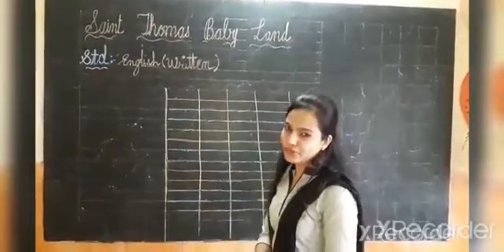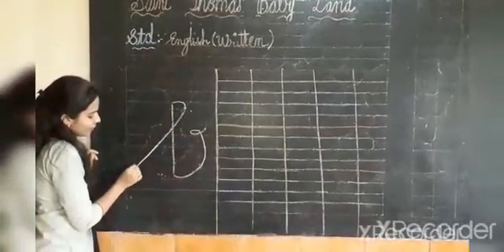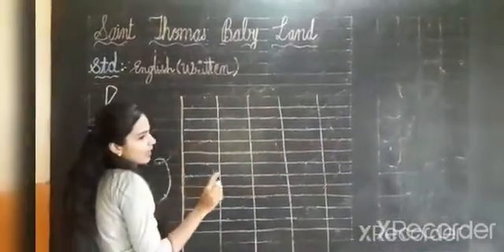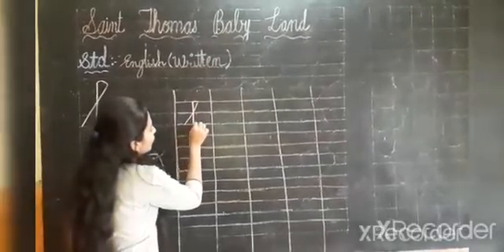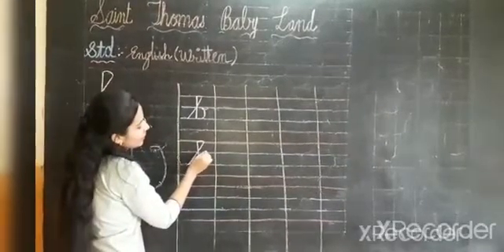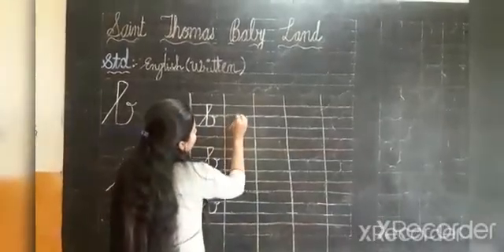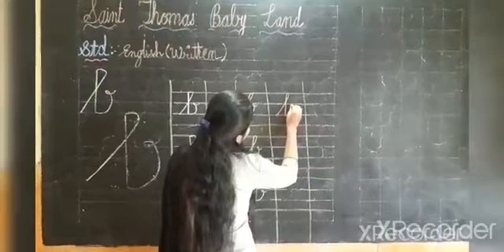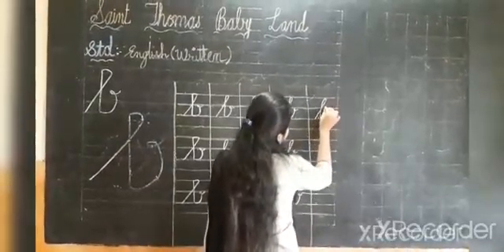STANDARD:-LKG SUBJECT:-ENGLISH(WRITTEN)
STD:-LKG SUB:-ENG(WRITTEN)